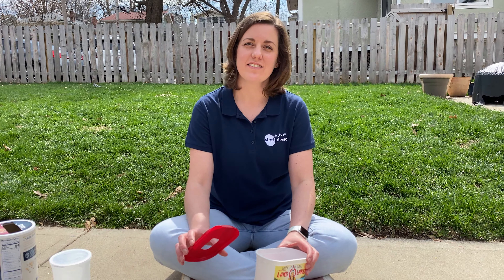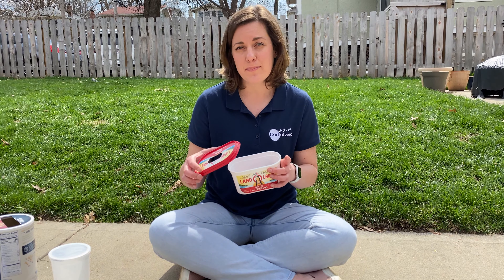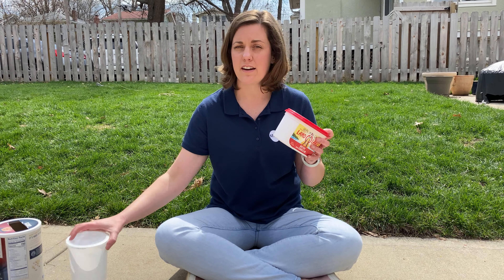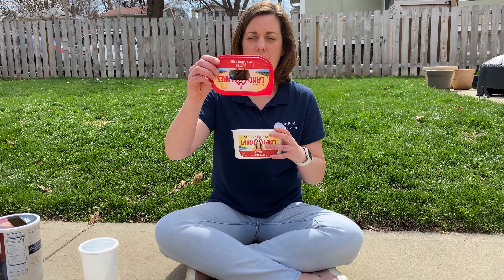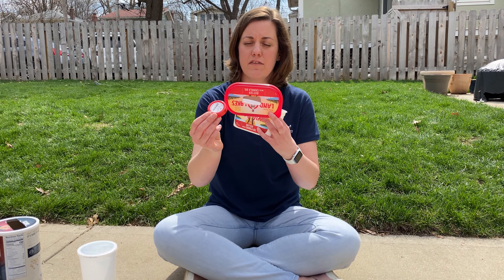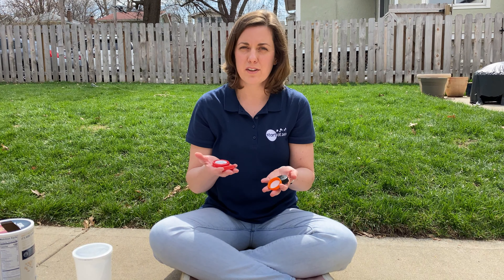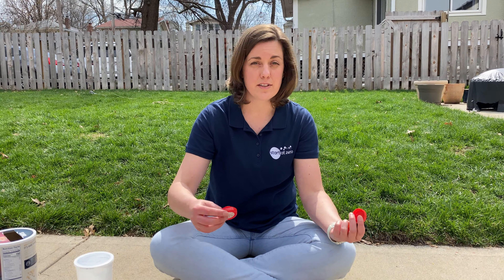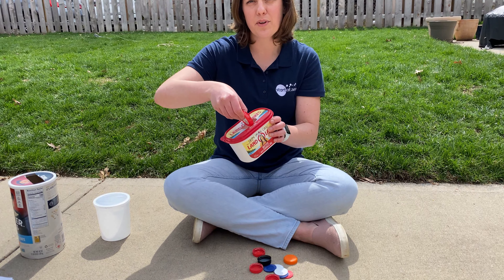Chips in a can activity for children 14 months and older!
Check out this simple activity you can make with things in your home! It's an especially great problem solving activity for your toddler or young preschooler.